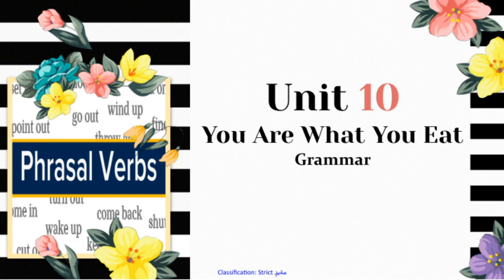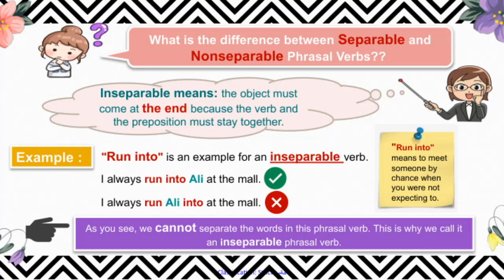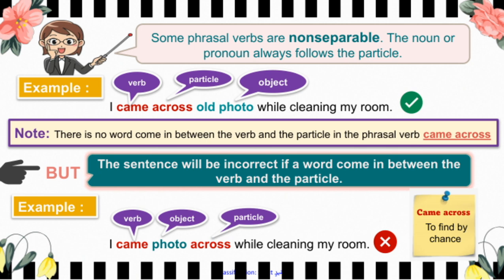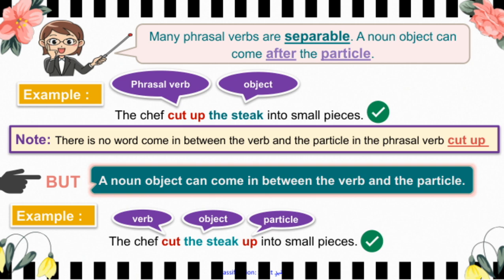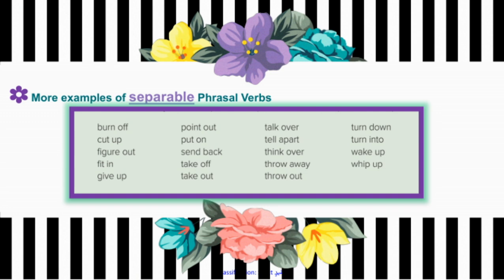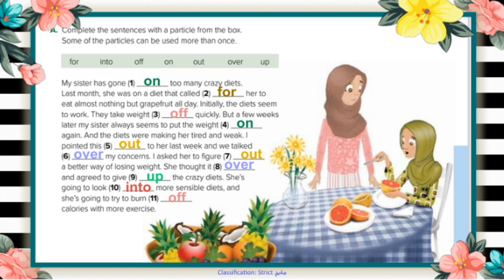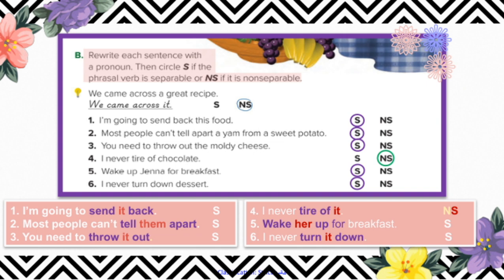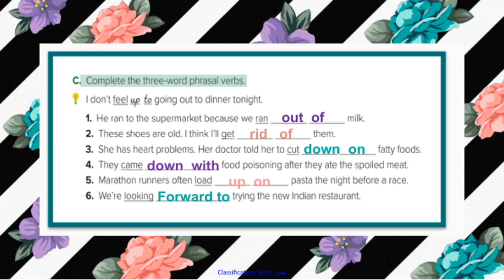MEGA GOAL 2.2 Unit 10 GRAMMAR: Master Phrasal Verbs (Separable, Inseparable, 3-Word)- English Lesson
Welcome to an in-depth English grammar lesson specifically designed for students following the Mega Goal 2.2 curriculum, focusing on Unit 10 Grammar: Phrasal Verbs! This video is your ultimate guide to understanding, identifying, and correctly using phrasal verbs, which are a crucial aspect of fluent and natural English communication. We know phrasal verbs can sometimes seem challenging, but this comprehensive tutorial breaks down complex concepts into easy-to-understand segments, ensuring you grasp every detail.

In this lesson, we will meticulously explore the three main types of phrasal verbs: separable, inseparable, and three-word phrasal verbs. You'll learn the fundamental definition of a phrasal verb, understanding how a verb combined with a particle (a preposition or adverb) creates a new meaning. We'll clarify the distinction between separable and inseparable phrasal verbs, providing clear rules and numerous examples to illustrate when you can place an object between the verb and the particle, and when the verb and particle must remain together. Furthermore, we will delve into the structure and usage of three-word phrasal verbs, explaining why they are always inseparable and how to integrate them seamlessly into your sentences.

This video is packed with practical examples, detailed explanations, and helpful tips that will empower you to confidently use phrasal verbs in both your spoken and written English. Whether you are preparing for an exam, aiming to improve your academic English, or simply wish to enhance your overall language proficiency, mastering phrasal verbs is an indispensable step. Our goal is to demystify this grammar topic, making it accessible and enjoyable for all learners.

By the end of this lesson, you will be able to:
- Define what a phrasal verb is and recognize its components.
- Differentiate between separable and inseparable phrasal verbs with ease.
- Apply the rules for placing objects with separable phrasal verbs.
- Correctly identify and use inseparable phrasal verbs.
- Understand the structure and function of three-word phrasal verbs.
- Incorporate a wide range of phrasal verbs into your daily English conversations and writing.

Join us on this linguistic journey to conquer phrasal verbs and elevate your English grammar skills to the next level. Your journey to English fluency starts here! Don't forget to engage with the content, practice the examples, and apply what you've learned. We are confident that with this guide, phrasal verbs will no longer be a source of confusion but a tool for more expressive communication.